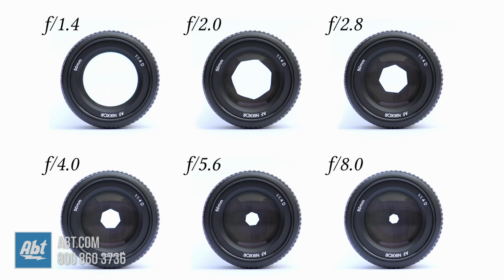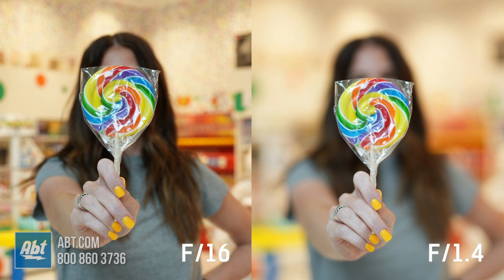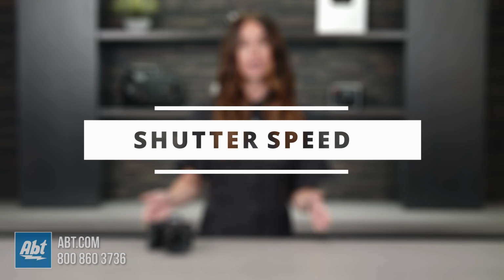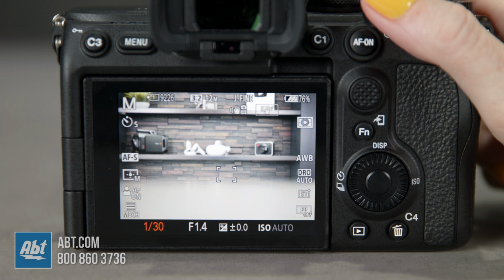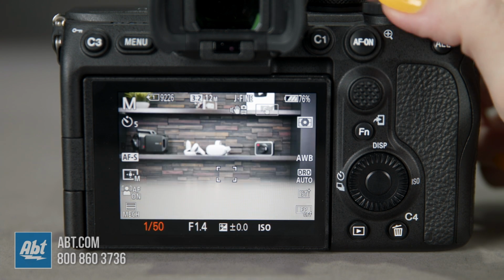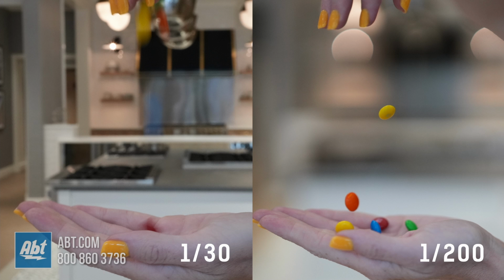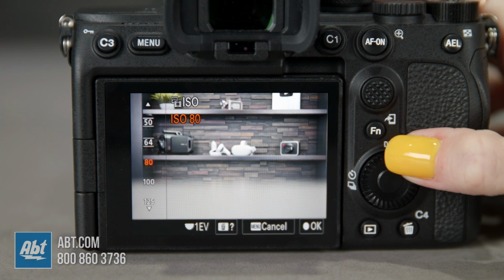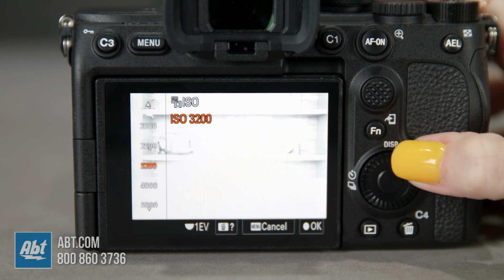What Is The Exposure Triangle?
In this video, we discuss how learning the exposure triangle can help give your photos a professional look. The exposure triangle consists of Aperture, Shutter Speed, and ISO. Once you understand how they work together you'll be amazed how much easier it is to get just the right shot.